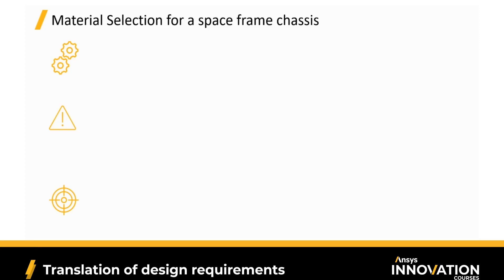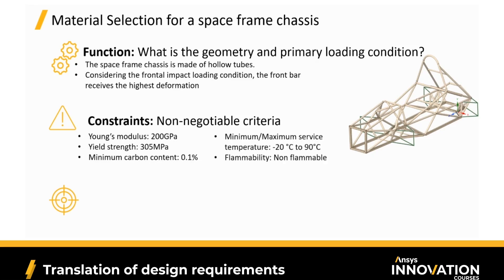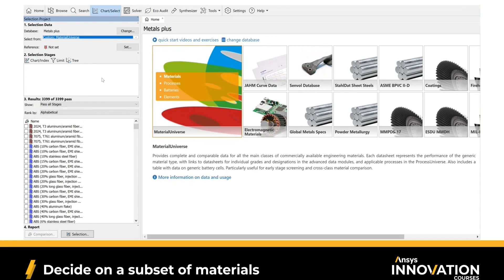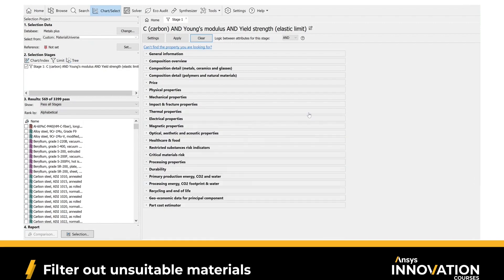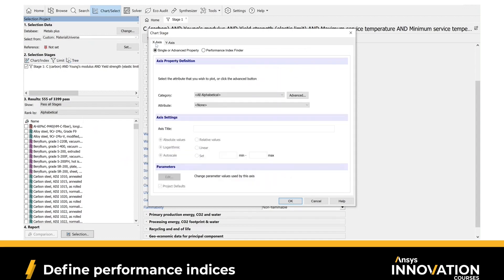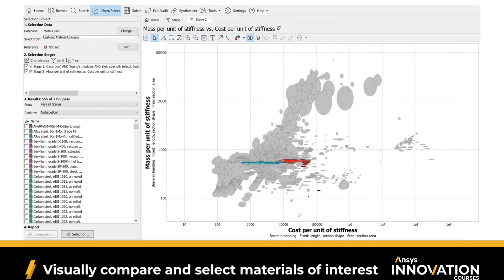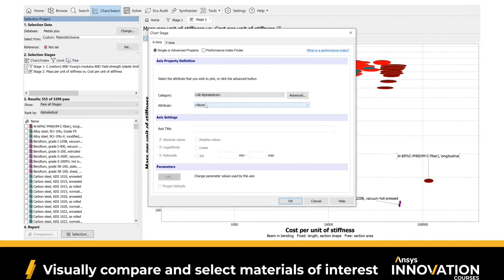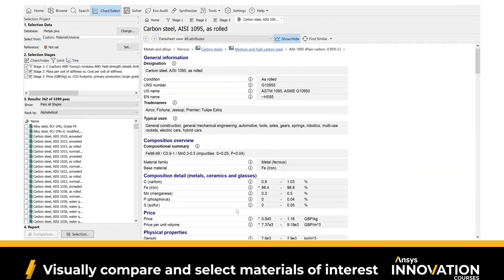Material Selection for a Space Frame Chassis — Lesson 2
If you’re using a space frame chassis for your vehicle, learn how to find the materials that will perform the best based on your specific requirements like stiffness, lightweighting and flammability.

For more details about the contents of this video, visit the lesson